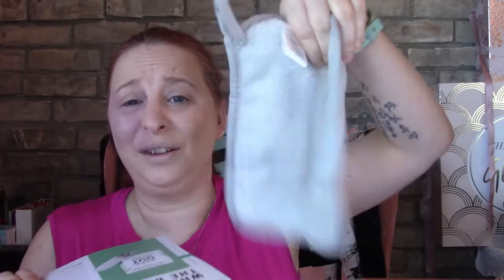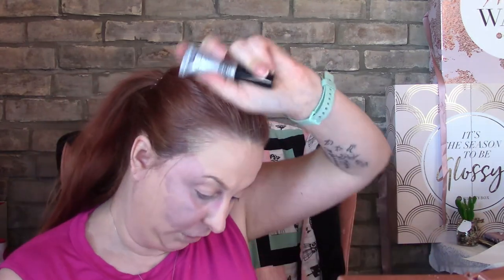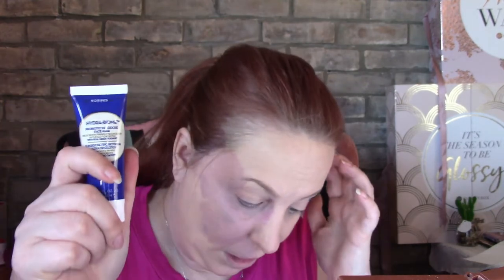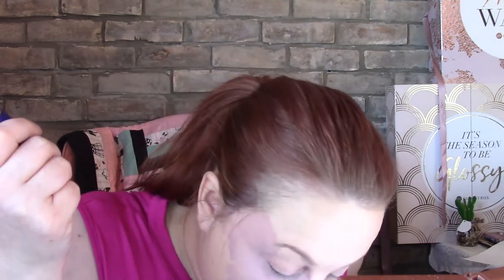Unboxing May Look Fantastic Box. Plus a GRWM using Pur Barbie Palette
Hey, Beauties!!!

  Palmerston, Ontario
  N0G2P0

Topbox
Canadian box - $12 plus Taxes, Monthly

Luxebox
Canadian Box - $26 plus taxes, quarterly

Causebox
Introbox is $24.95 USD plus shipping

GossyBox Monthly - $21 USD plus $5 USD to ship
Code: WILD16 to save $5